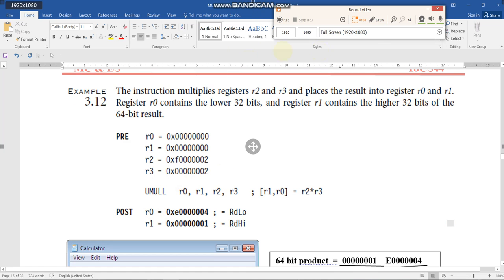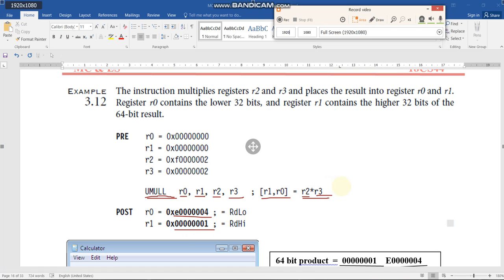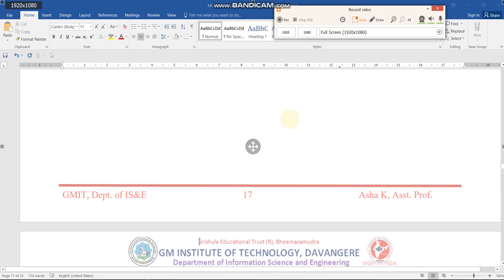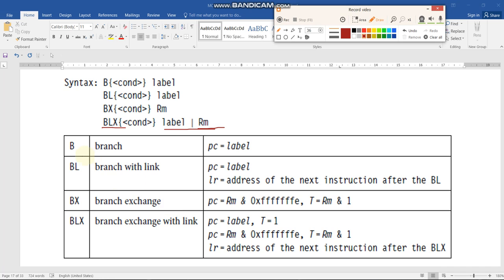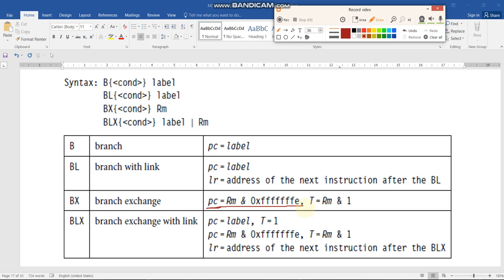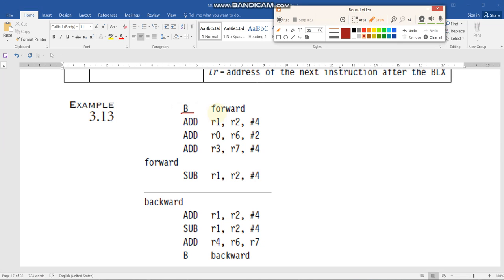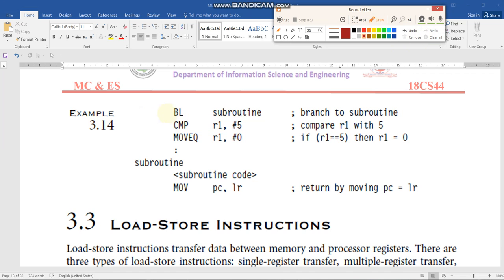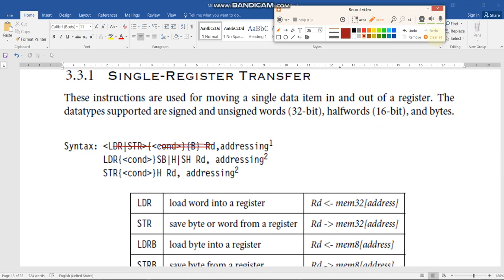Instruction set Branch 10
ARM - Branch Instructions